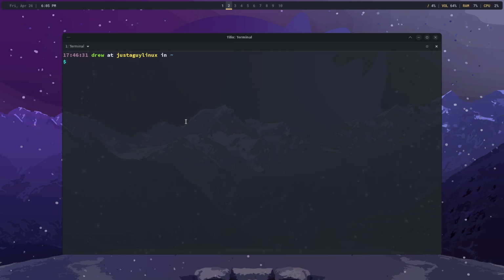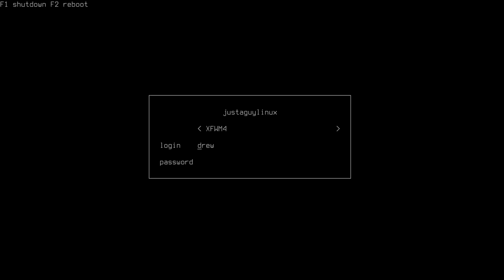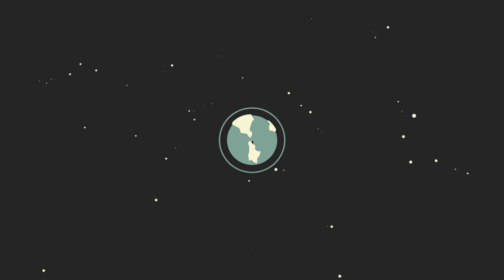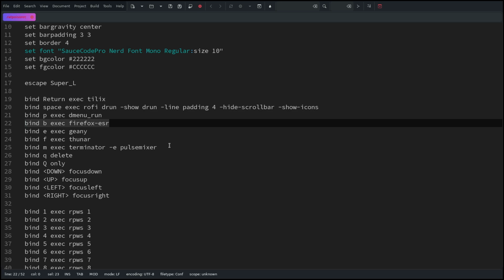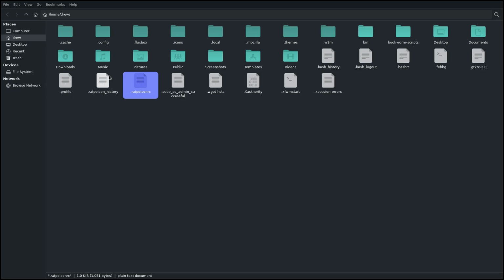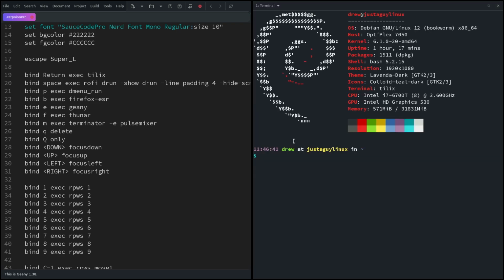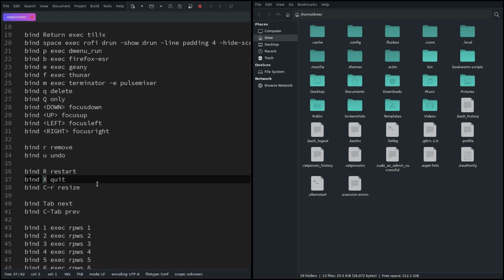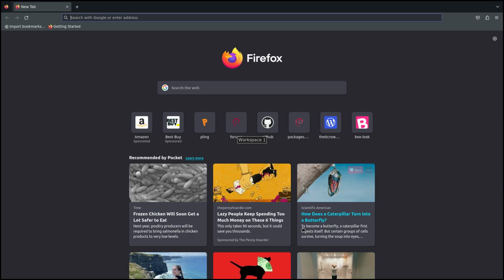Part 4 - Ratpoison - See what's (not) floating on Debian Stable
Software:
Distro: Debian 12 Bookworm (Stable)

.ratpoisonrc file influenced greatly by @JakeLinux

0:00 - Intro
1:34 - Getting started with Ratpoison
3:54 - Logging into Ratpoison first time
8:44  - Using Ratpoison after learning a bit
12:53 - Leader key strategy
16:30 - Putting things into practice
29:28 - Outtro